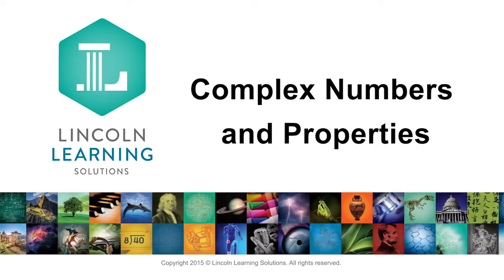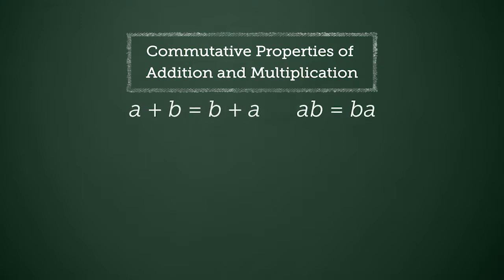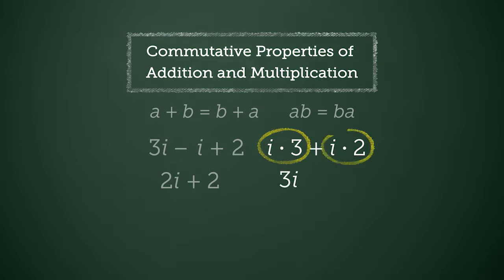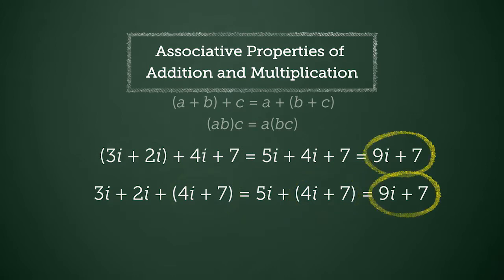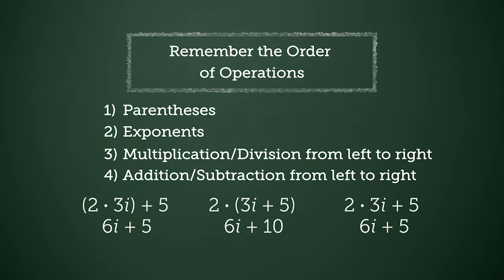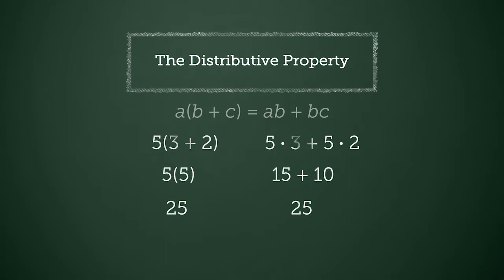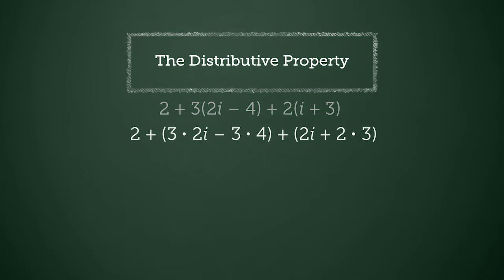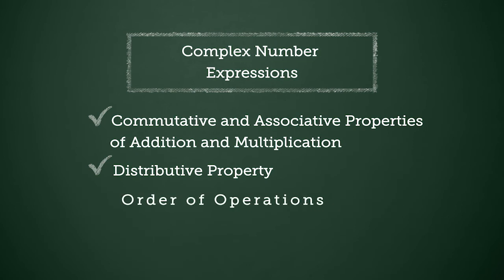Complex Numbers and Properties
This video explains how to choose the correct property to apply to a complex number expression, and how to solve them.